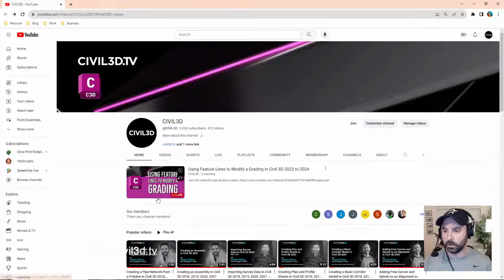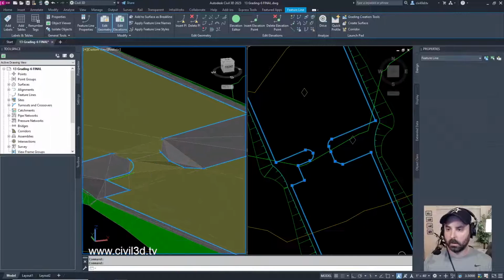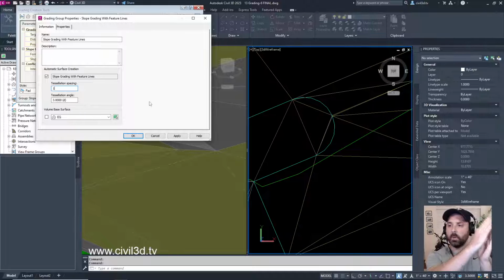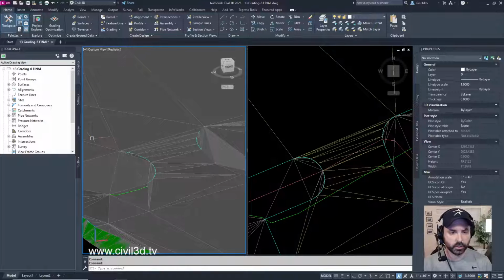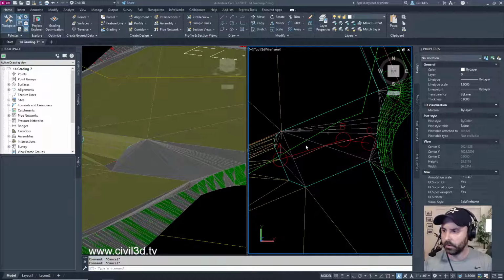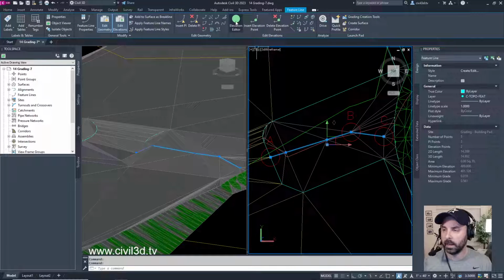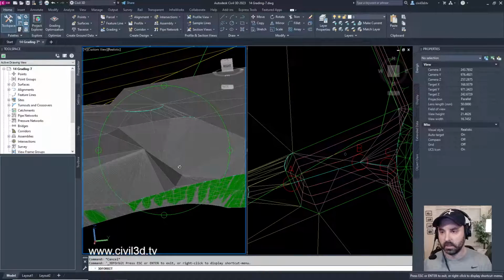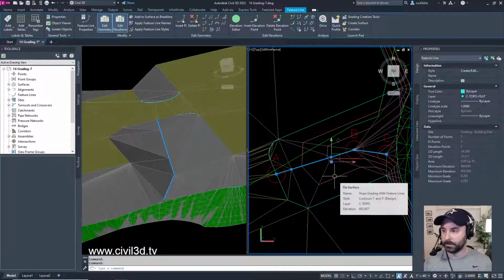Using Feature Lines to Modify a Grading in Civil 3D 2023 to 2024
In this tutorial titled "Civil 3D: Modifying Grading Using Feature Lines", the host of Civil3D.TV demonstrates techniques to refine grading surfaces and correct irregularities using feature lines (0:01-4:10). By applying these methods, you’ll create smoother curves, correct low points, and achieve consistent grading across your site.

What You’ll Learn:

- Smoothing Feature Line Arcs (4:10): How to tighten tessellation spacing in grading group properties (e.g., 1 ft instead of 10 ft) to generate more TIN lines, producing smoother curves. The effect is visible after making a slight modification, such as moving the feature line.
- Adjusting Grading Triangulation with Feature Lines (9:37, 17:52): How to correct low points or surface irregularities, create ditches, and maintain proper elevations when feature lines cross. This includes converting polylines to feature lines, assigning elevations, inserting intermediate grade points, and flattening feature lines for consistent grades.
- Practical Application: Tips for improving grading surfaces efficiently while maintaining design accuracy.

Join the Discussion! How do you handle jagged surfaces or low points in your grading projects? Share your workflow tips for smoothing and adjusting grading in Civil 3D in the comments!

Timestamps:
4:10 – Smoothing Feature Line Arcs
9:37 – Adjusting Grading Triangulation
17:52 – Handling Feature Line Crossings & Flattening